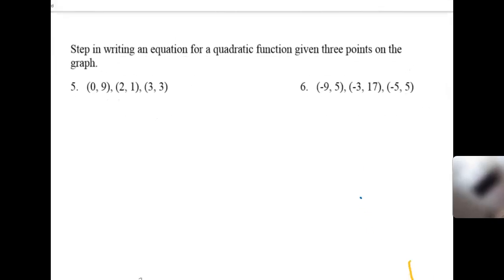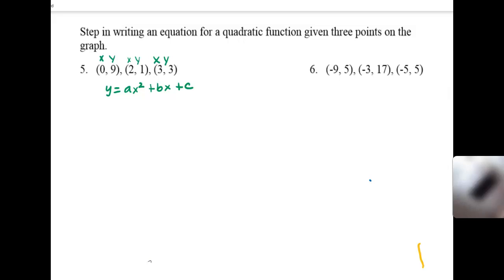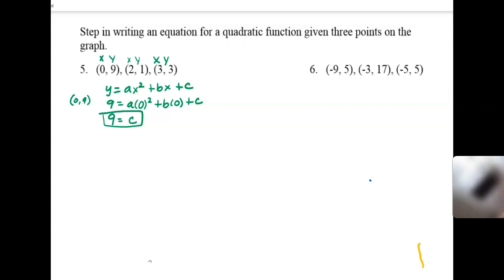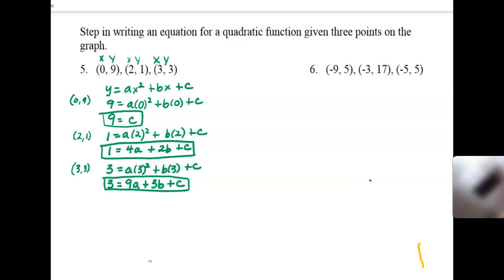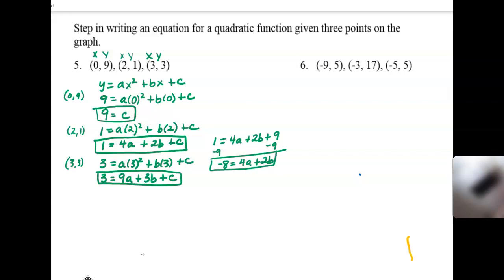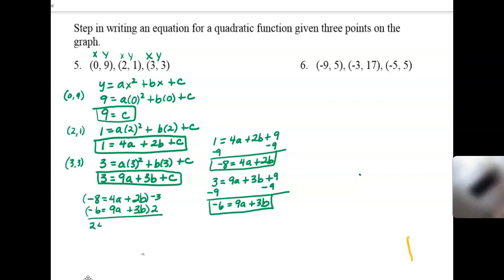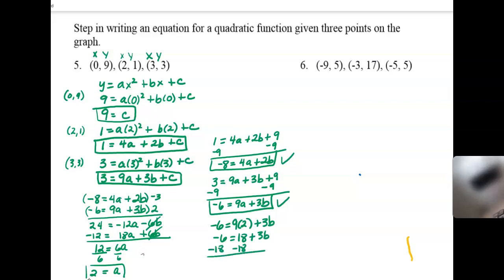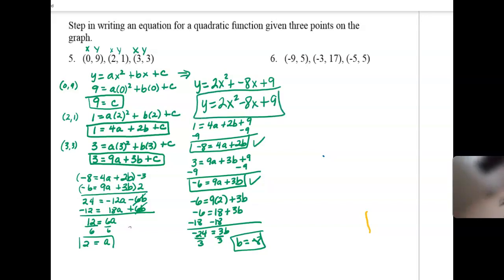Video Notes - Writing Quadratic Equation given 3 points